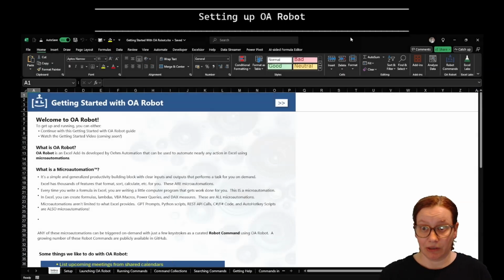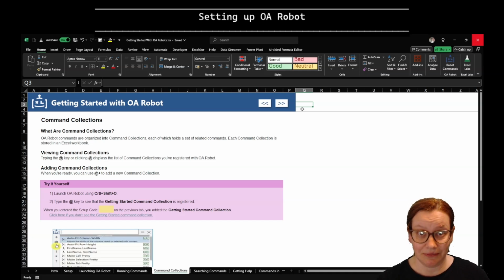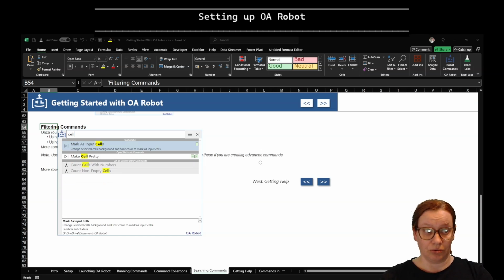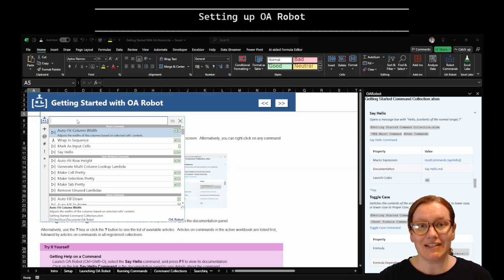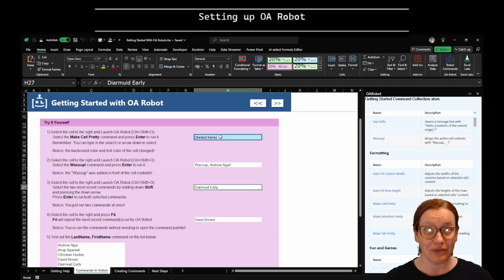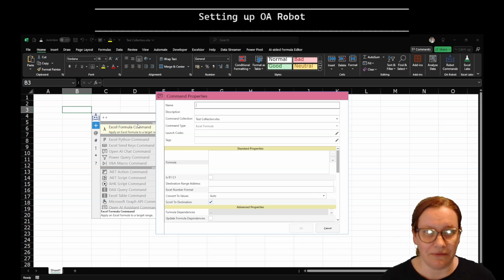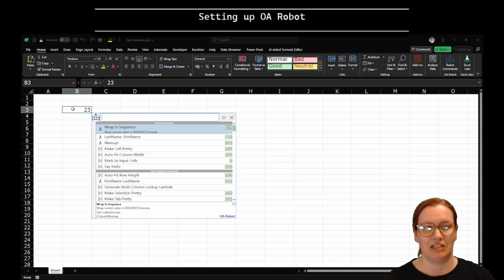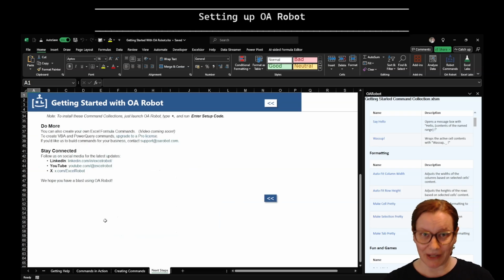Getting Started with OA Robot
An introduction to the exciting new Excel add-in about to take the world by storm!